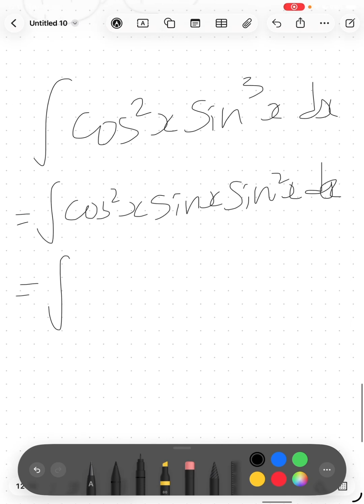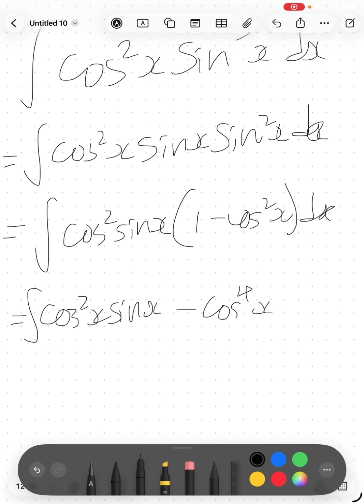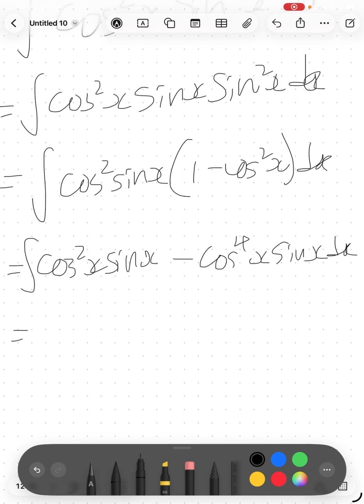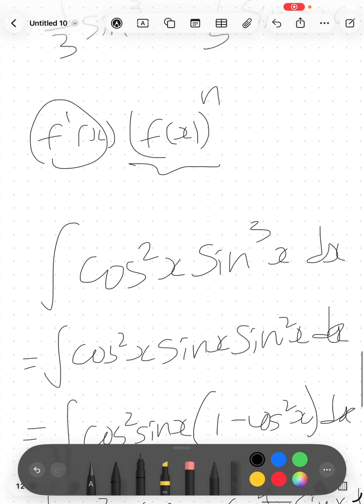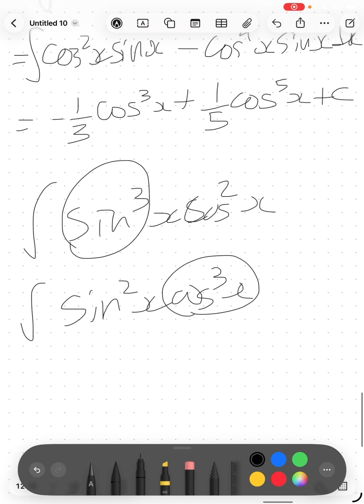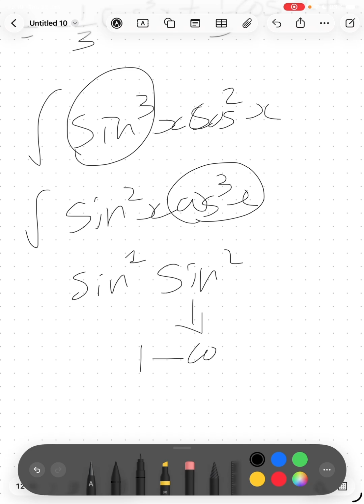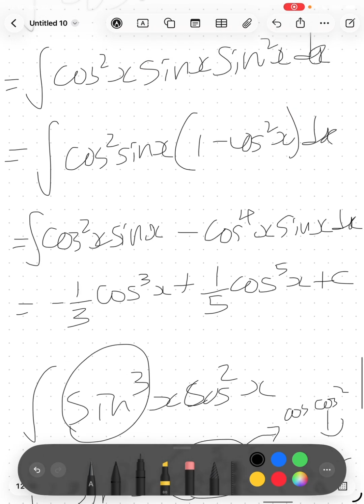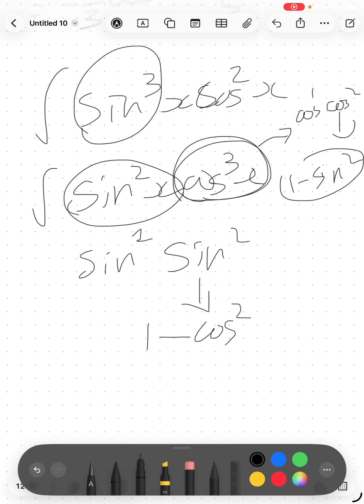An integral that could possibly be tested for P4 … based on one that actually showed up in Jan 2026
What are the odds I dropped the shorts for sin^3(x) and cos^3(x) yesterday and a similar niche integral shows up on today’s paper lol?

As with the integrals of sin^3(x) and cos^3(x), this is yet another niche integral that was only twice before Jan 2026 I reckon. But yeah a simliar one was tested in Jan 2026. And ofc anyone can do these integrals if given time by any method, say one of my friend tried using a substitution to crack it.

The need for preparing for such integrals is simply the time constraint in exams. There’s no time to be creative in A-level math exams. You got like 10 mins per question, so it’s easy to choke on such integrals even if they aren’t necessarily hard, but because you were never exposed to it.

So that’s why it’s important to just familiarize with them. On your desk while you’re studying for fun u have the time liberty of exploring any method u like and solving any integral. But exams’ limited time necessitates preparation for such oddly specific integrals.

So do yourself a favor and just learn it 😝✌🏼.

And remember: algebra is like sheet music; the important thing isn’t can you read music—it’s can you hear it?